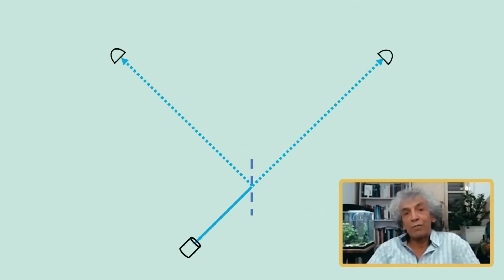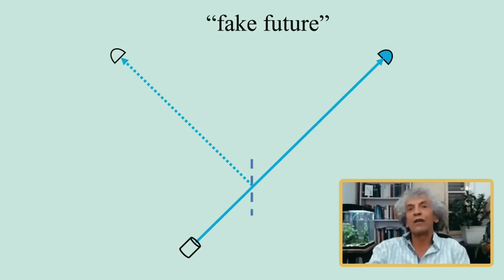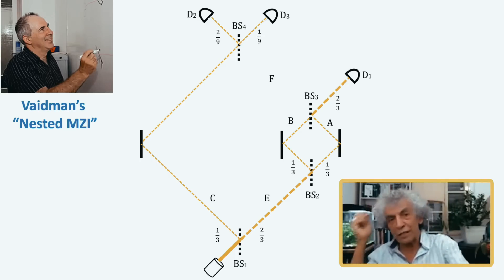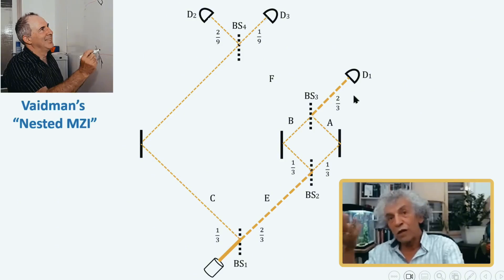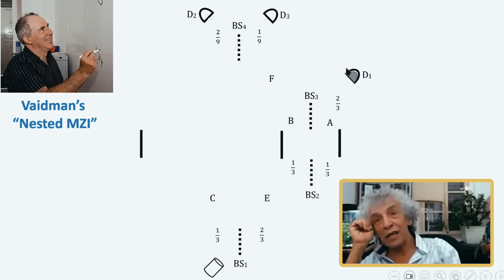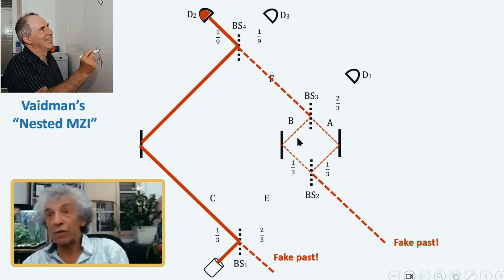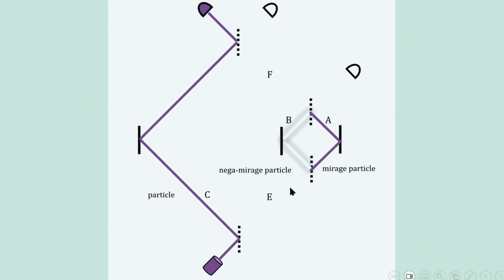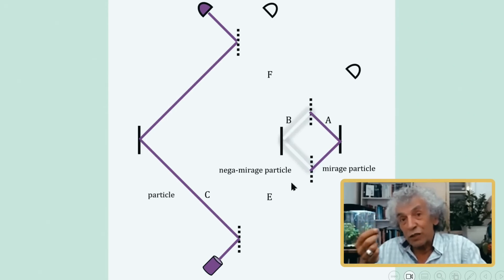What is Negative Mass? | Avshalom Elitzur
New Substack! Follow my personal writings and EARLY ACCESS episodes